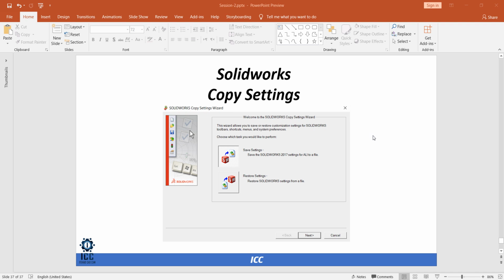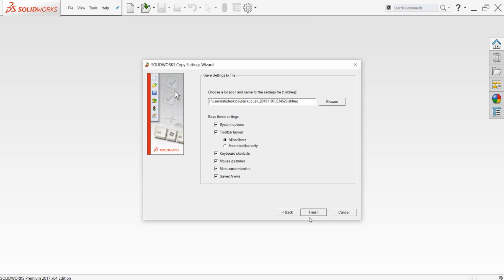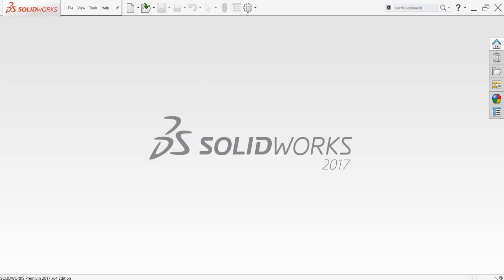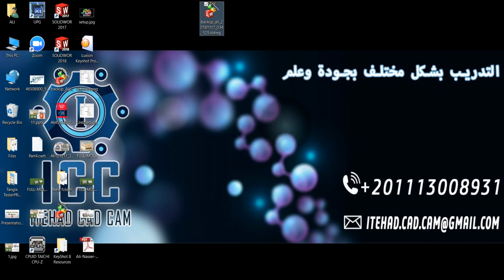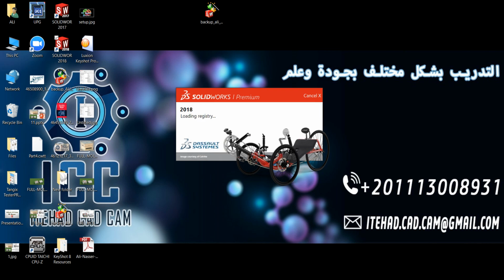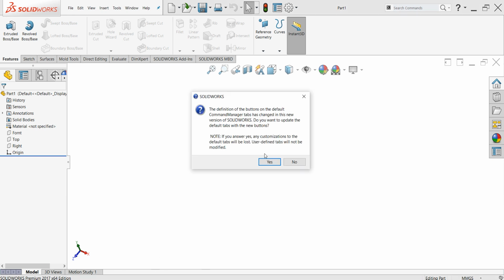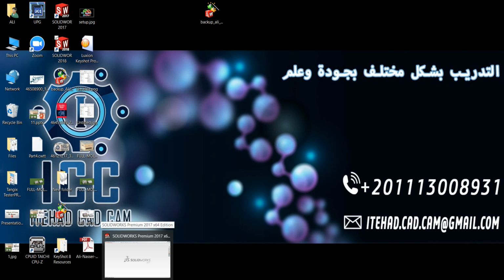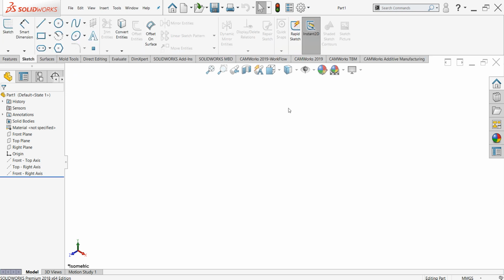Solidworks copy setting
Q20- Solidworks Shaded Cosmetic threads
Q21- SOLIDWORKS Section View makes my model appear hollow عند عمل قطاع مؤقت يظهر مجوف كأنه سيرفيس
Q22-Missing hole wizard oR missing solidworks template
Q-23 Save 3D PDF in Solidworks
Q24-Convert Toolbox Part to a Regular Part File